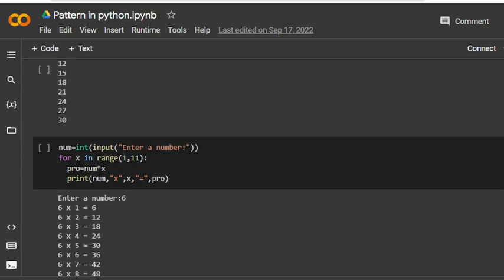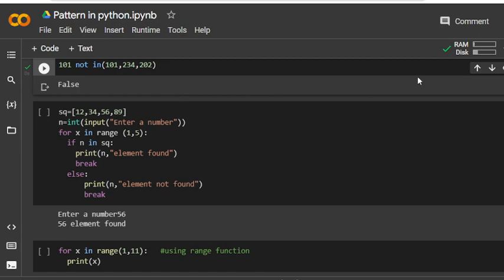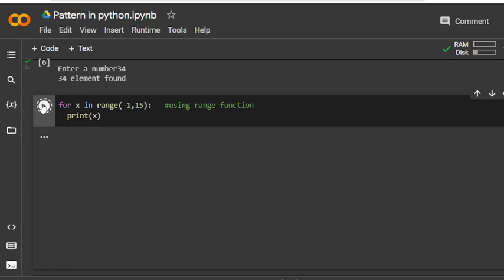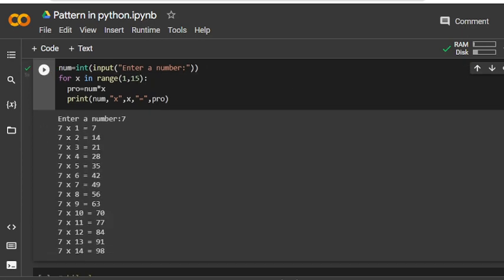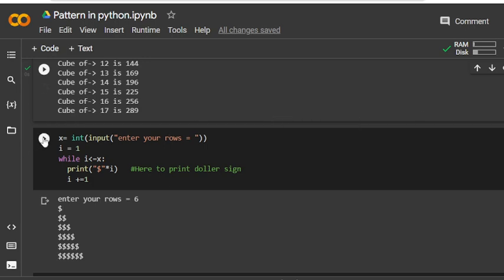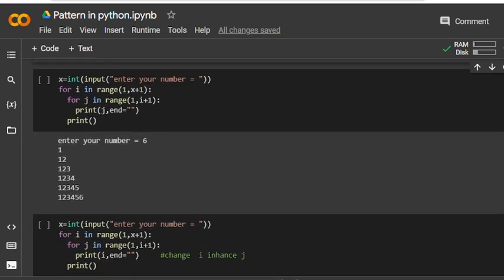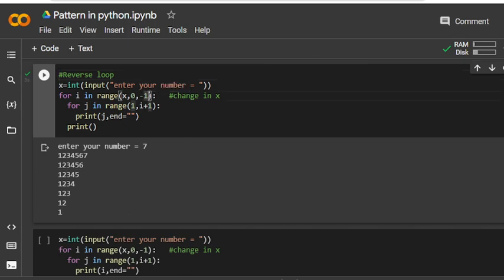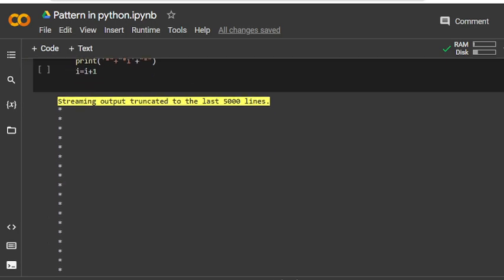Loops and Pattern in Python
🔄 **Unleash the Power of Loops & Patterns in Python!** 🐍✨

In this exciting tutorial, we dive deep into the heart of Python programming, exploring loops and patterns! Perfect for beginners and seasoned coders alike, you'll learn how to effectively use 'for' & 'while' loops to create mesmerizing patterns with just a few lines of code. From simple shapes to stunning geometric designs, we’ll guide you step-by-step through coding magic! 💻💡

Loop type
For loop. Python's for loop is used to iterate over sequences (lists, tuples, sets, dictionaries, and strings). Flowchart: ...
While Loop. A while loop is used to execute a set of statements as long as a condition is true. ...
Nested loop. When a loop exists within the body of another loop, it is called a nested loop